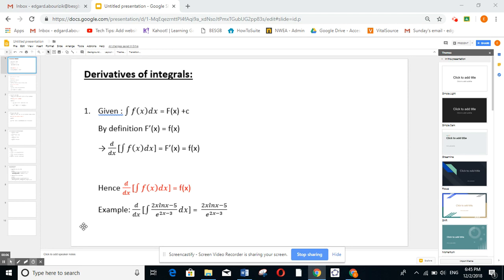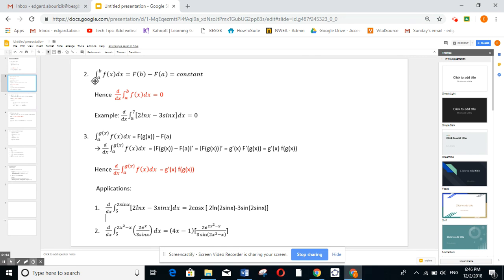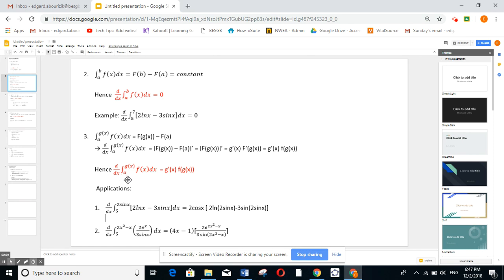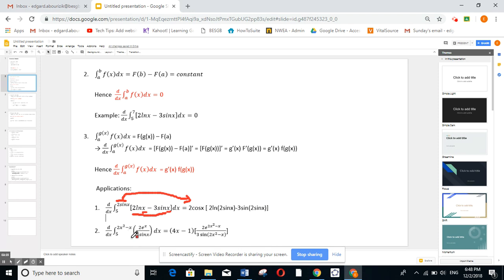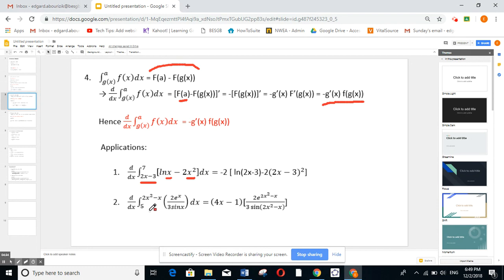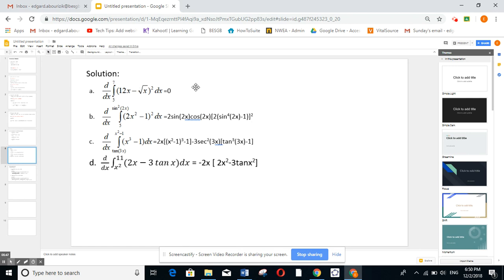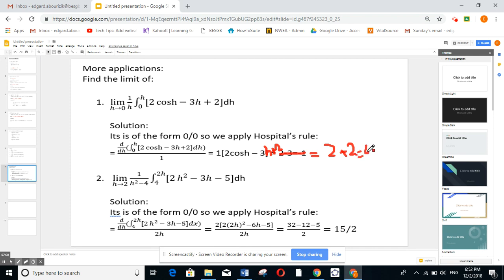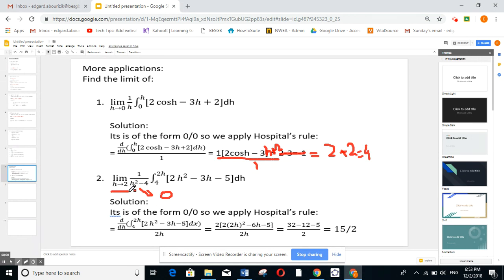Derivatives of integrals and limits